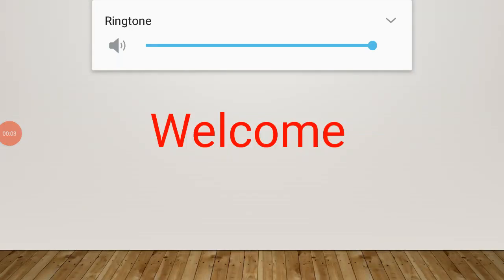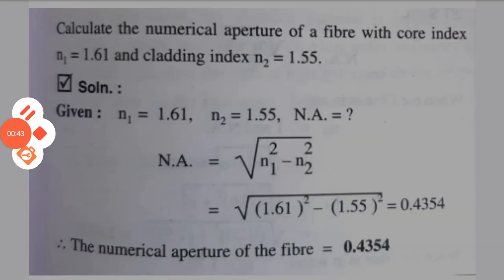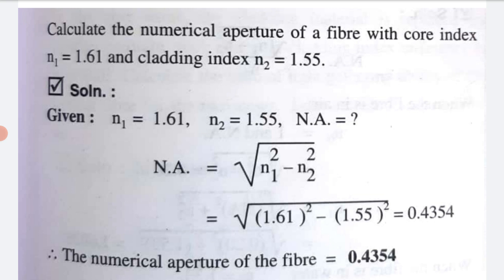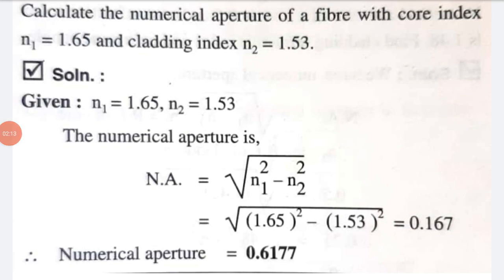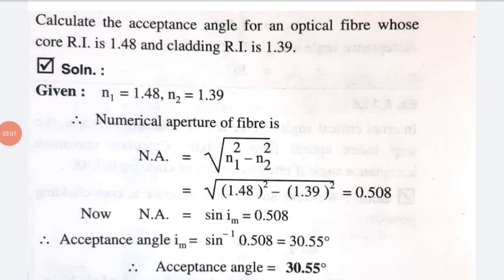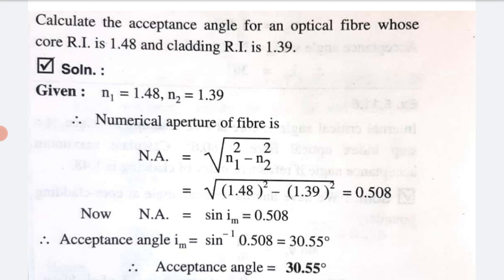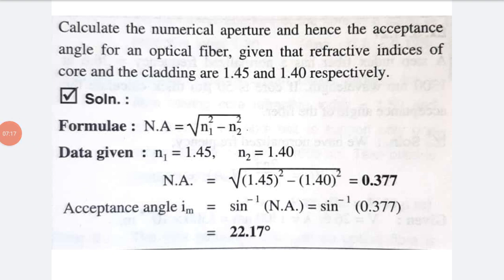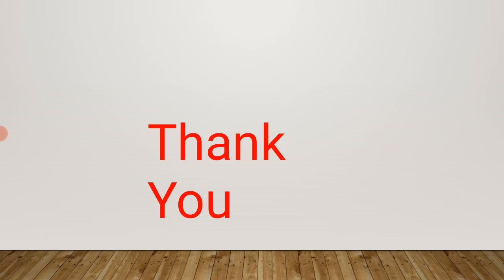Numerical Based on optical Fibre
Engineering Physics | Unit - II